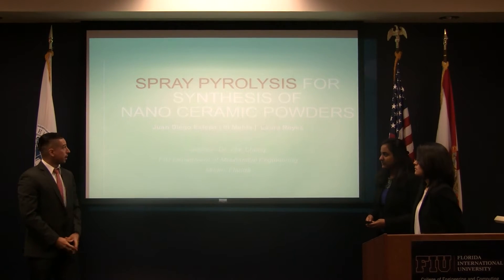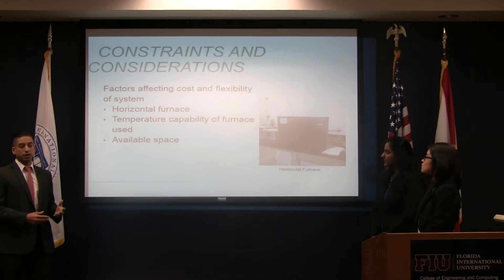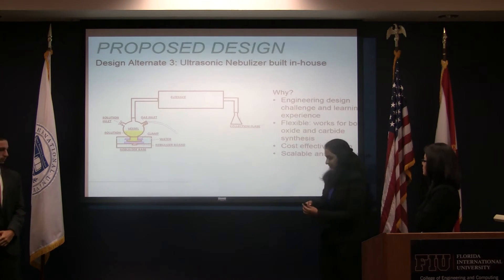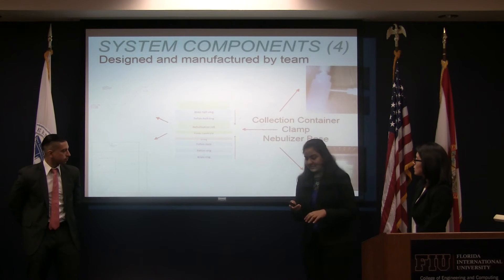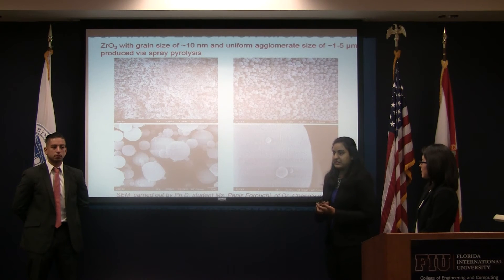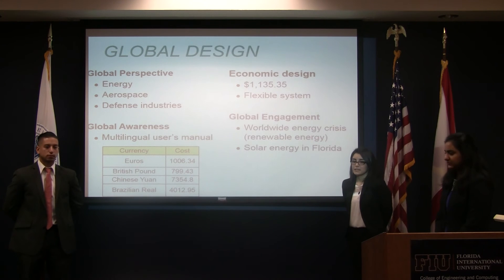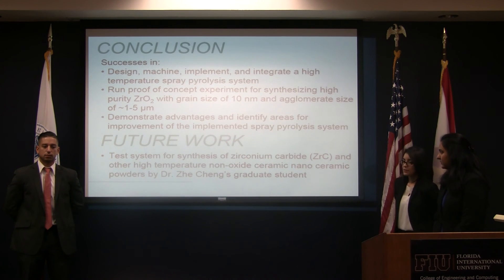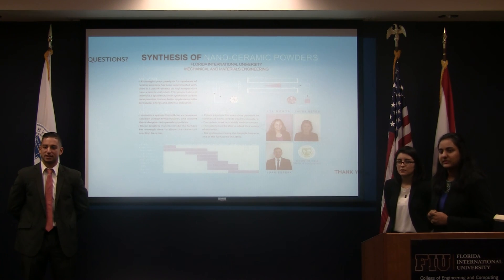Team 2: Spray Pyrolysis for Synthesis of Nano-Ceramic Powders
Spray Pyrolysis for Synthesis of Nano-Ceramic Powders

Juan Diego Estepa, Iti Mehta, Laura Reyes

Senior design final team presentations to the Industrial Advisory Board (IAB) and departmental faculty during the IAB Meetings of Spring 2016, April 27, 2016.